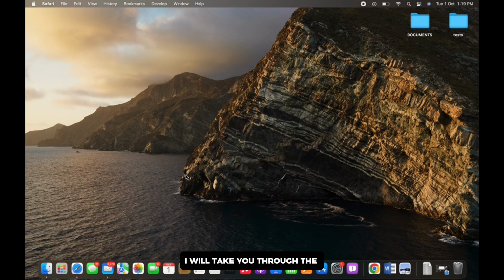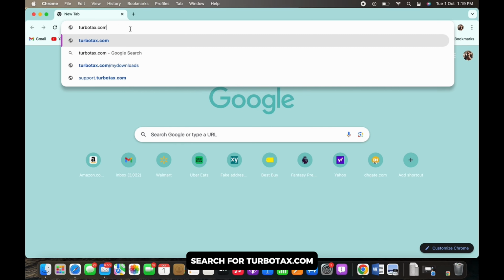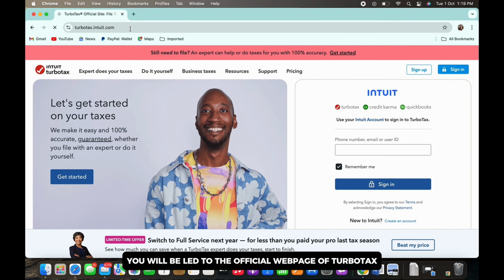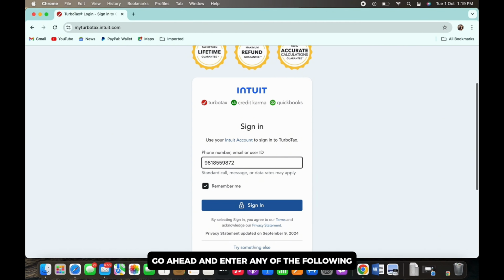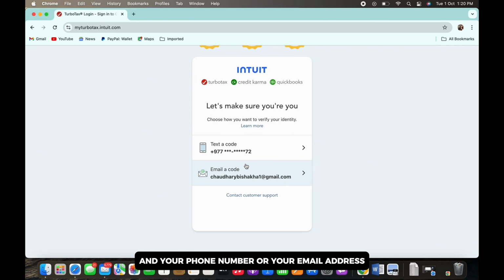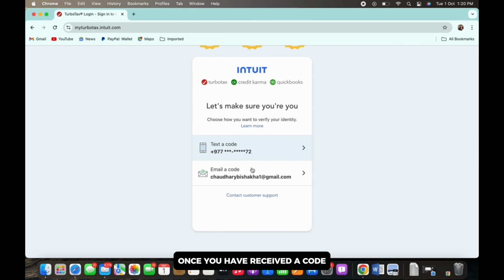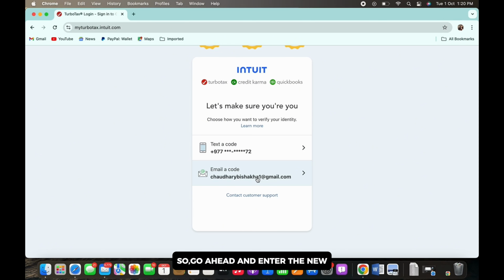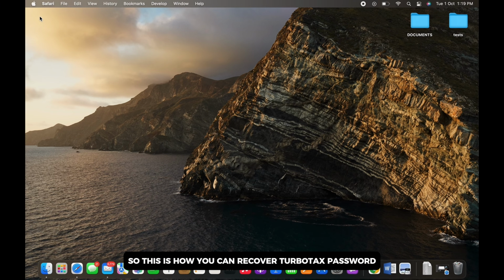How to Recover/Reset TurboTax Password (LATEST GUIDE)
🚀💻 Reset TurboTax Password - Forgot Your TurboTax Online User ID or Password? (2021) | Account Recovery Guide

Forgot your TurboTax User ID or password? This guide shows you how to reset your login details and regain access to your TurboTax account.

In this video:
0:00 - Introduction
0:05 - Reset TurboTax Password

Learn the step-by-step process to reset your TurboTax password or User ID. This tutorial covers navigating to the password recovery page, using your email or phone number to reset your account, and creating a new password for secure access.

Get back into your TurboTax account with ease using these simple steps!